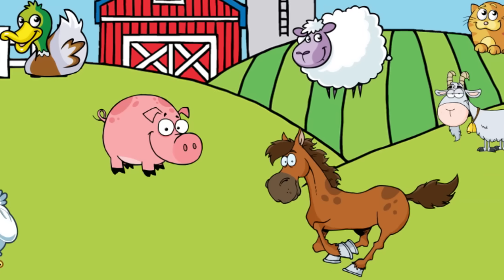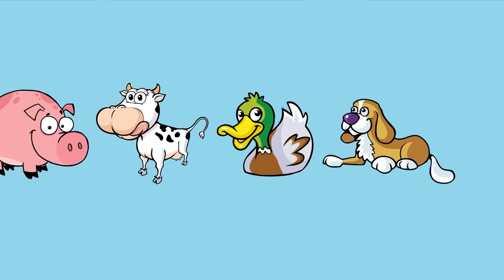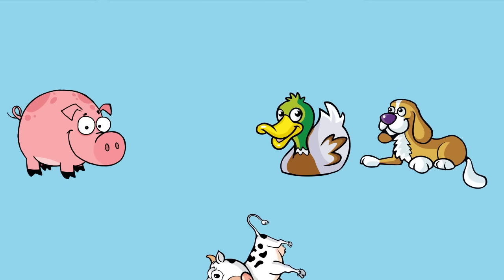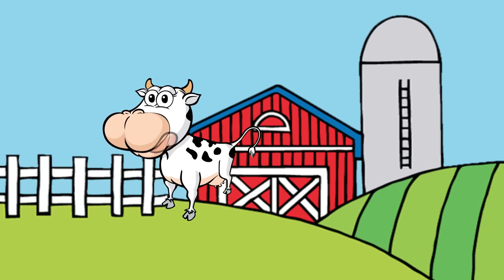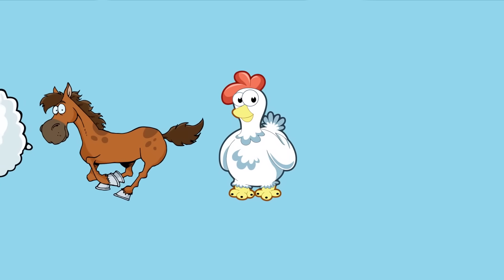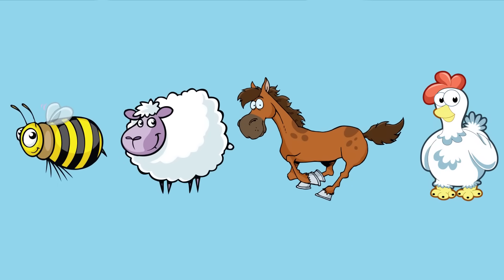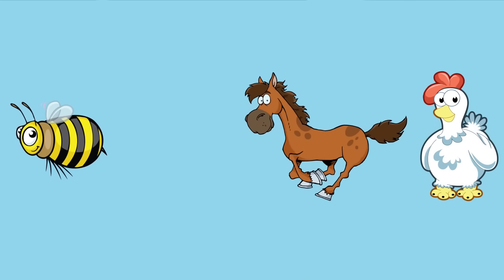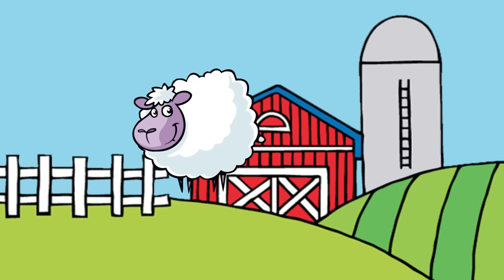Farm Animal Guessing Game | Learn Farm Animal Sounds for Children | Kids Learning Videos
Find the Farm Animals!
Find the animals on the farm and learn the sounds that these farm animals make.  This is a great video for young children and toddlers who are learning farm animal sounds.  It is a great way to learn the animal sounds and have some fun with it too.